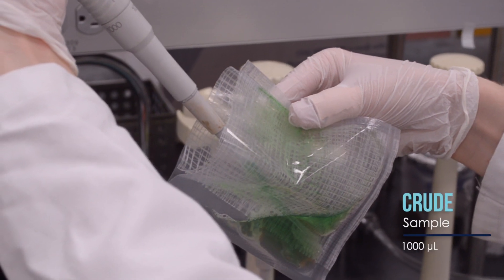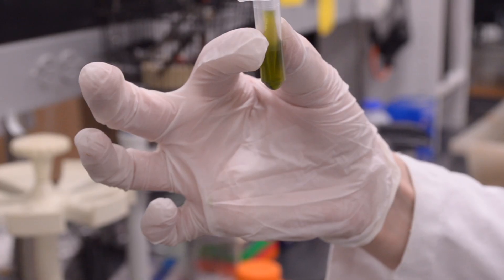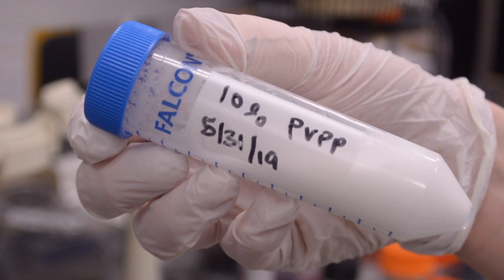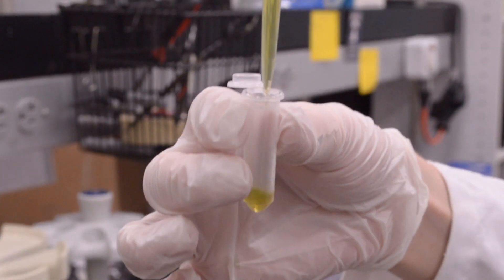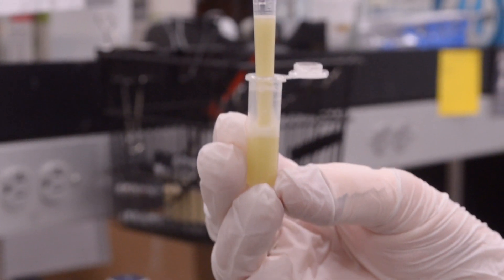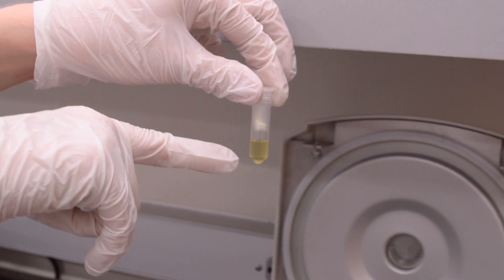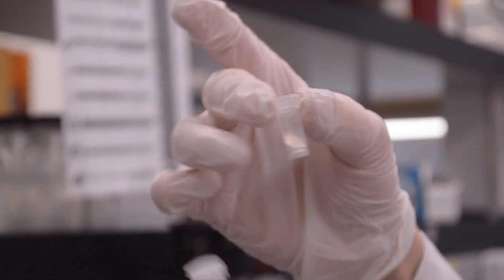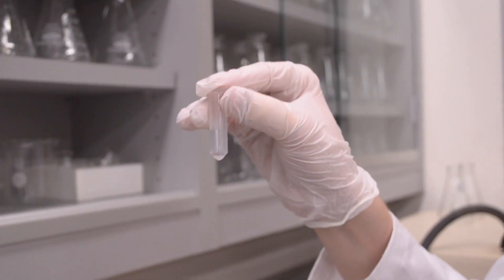Purified DNA Extraction for Fusarium Wilt of Lettuce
Amy Pierce, a University of Arizona Biosystems Engineering student, shows how to further purify the crude sample that was created in the first video. The sample can then be used for other types of analysis in the lab.